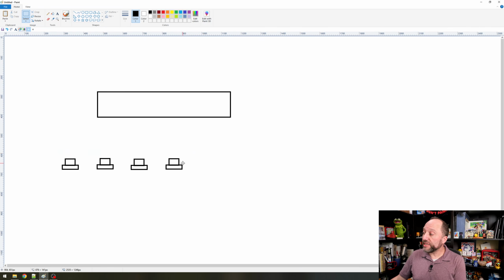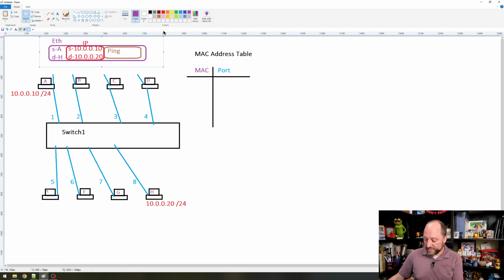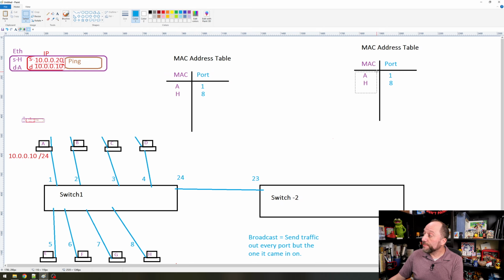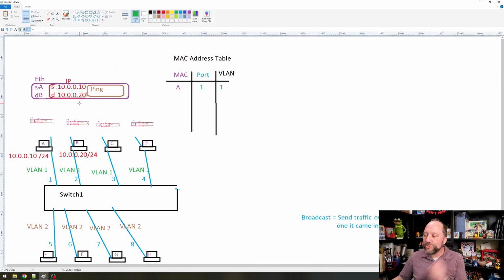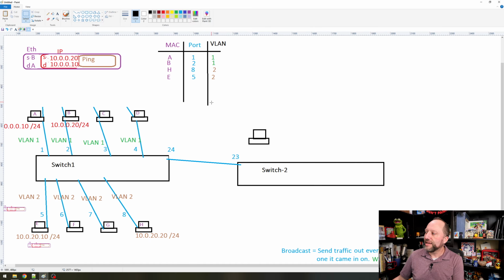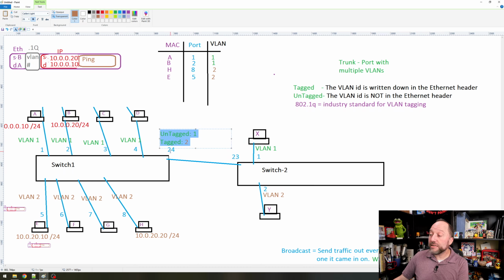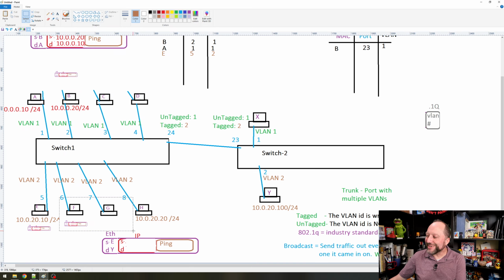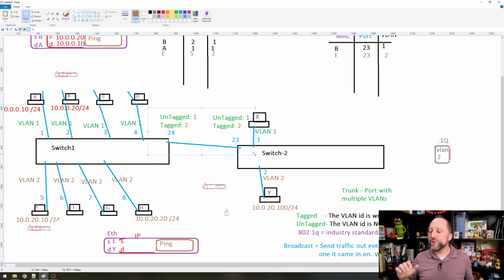How Does a VLAN work? -or- A Trunk Full of Fun!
VLANs are used every day to split switches up into multiple Broadcast Domains.  On links connecting to end users, you are likely connected to a switch port with an Untagged VLAN.  On links between switches, there are likely multiple Tagged VLANs, often called a Trunk.